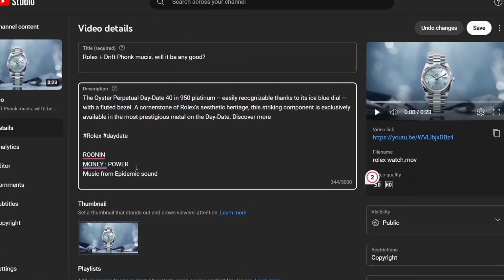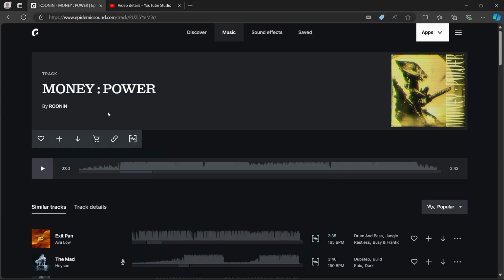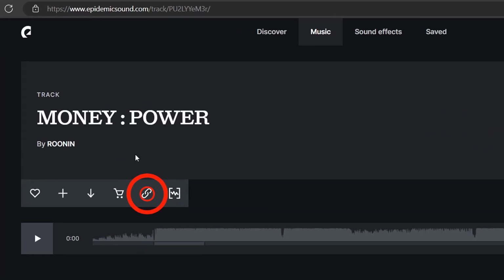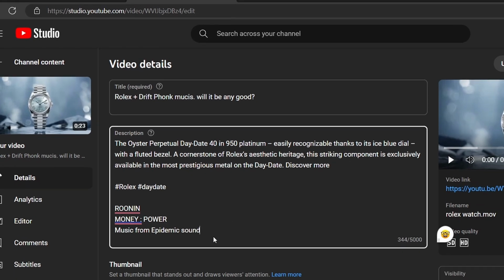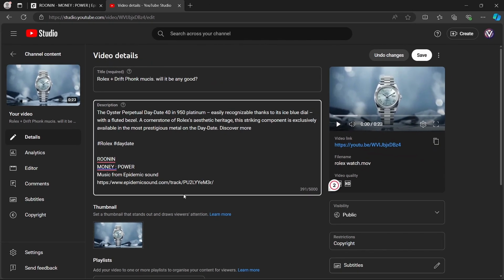How to Credit Epidemic Sound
Discover the proper way to credit Epidemic Sound in your projects to comply with licensing agreements.

About Epidemic Sound:
Epidemic Sound is a premium music licensing platform that offers a vast library of royalty-free music and sound effects for creators. Perfect for YouTube videos, podcasts, and other digital content, Epidemic Sound provides high-quality tracks that elevate your projects with professional audio. Discover the perfect soundtrack for your next creation.

EpidemicSound # EpidemicSound Tutorial # EpidemicSound HowTo